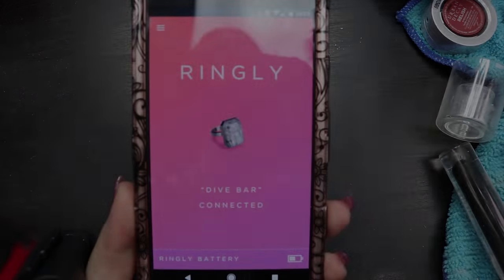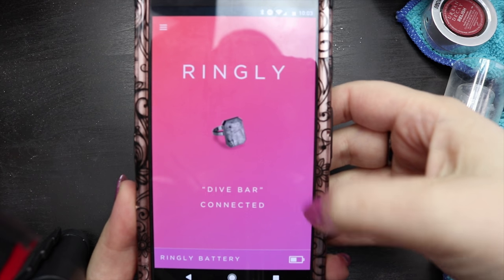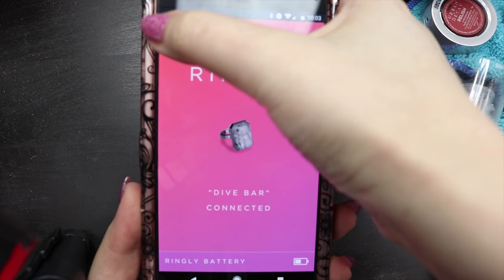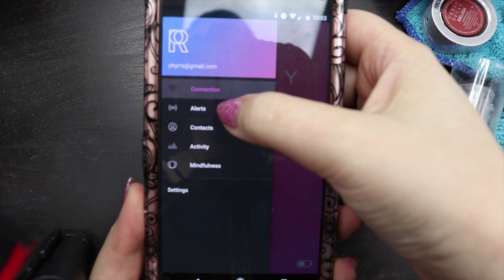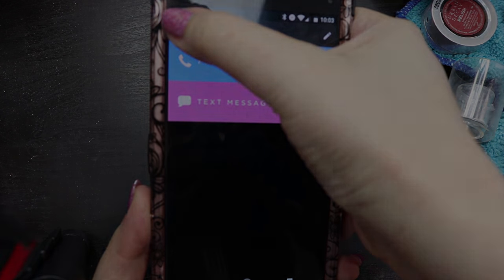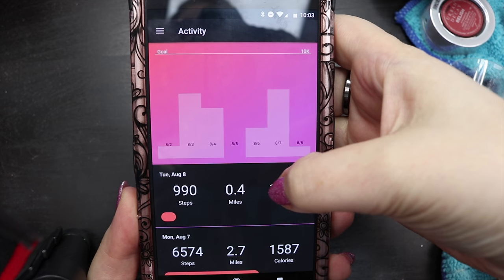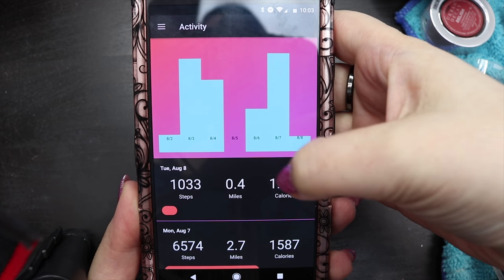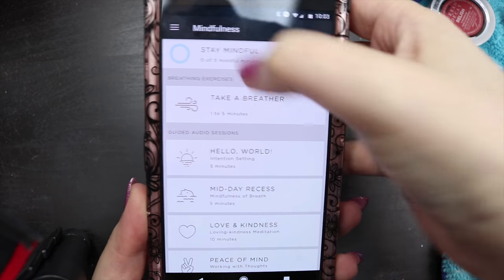Ringly Smart Ring Wearable Tech Review + Life Update | PHYRRA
I'm in love with my Ringly smart ring. I wanted to share my Ringly wearable tech review with you. It's the prettiest piece of wearable tech for women that I've ever seen. I share what I love about it and how it could be improved. You also get to see the newest member of my family! Sorry if I look super tired in this video, I've had about 4 hours of sleep.

Fashion
Bellabeat Urban Leaf
Rogue & Wolf Eclipse Necklace

Eyes
Contours RX 6mm corrective strips
Kat Von D Eyeshadow Primer in Fair
Kat Von D Lolita - crease and lower lid
Kat Von D Ludwin - inner lower lid and inner crease
Kat Von D Velvet - outer v
Kat Von D Pink Opal - highlight
Kat Von D Tattoo Liner - upper lash line
Wunderbrow in Jet Black

Face
Kat Von D Lock-It Powder in Light 42
Kat Von D Lolita - blush
Milani Rosa Romantica - blush
Milani Make It Dewy Spray

Lips
Urban Decay Hex lip pencil
Kat Von D Lolita lipstick

I don't use filters, so that's my real skin in makeup. No blurring.

~MAILING ADDRESS~
23110 State Road 54

~ABOUT ME~
I'm a 30-something cruelty-free beauty lover, gamer, book wyrm, technophile and dog owner. Follow me for cruelty-free pale girl beauty, hooded eye makeup tutorials & rainbow hair. I love spikes, studs, Swarovski, goth & vegan fashion.